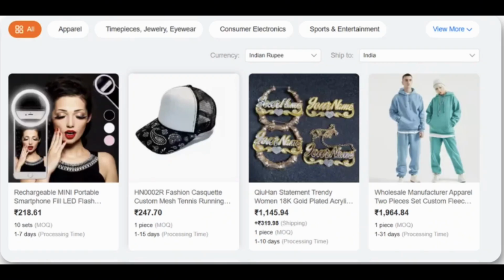Alibaba Dropshipping Portal Quick Setup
Alibaba Dropshipping Portal Quick Setup (2025)! Want to start dropshipping using Alibaba’s portal quickly and efficiently? This video will guide you through the steps on how to set up your Alibaba dropshipping portal fast and easily. Whether you're asking, "How do I set up dropshipping on Alibaba?" or need help navigating the portal, this tutorial has you covered. Learn how to create your account, find suppliers, and manage your dropshipping business seamlessly. Watch now to see how you can get your Alibaba dropshipping portal up and running today!

Timestamps:

00:00 Alibaba Dropshipping Portal Quick Setup
00:10 How to Set Up Alibaba Dropshipping Portal?